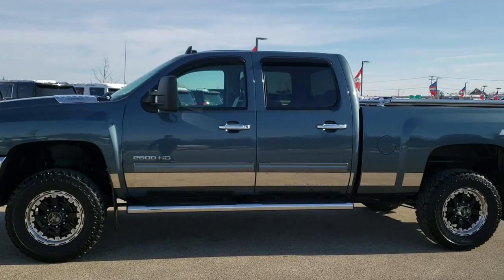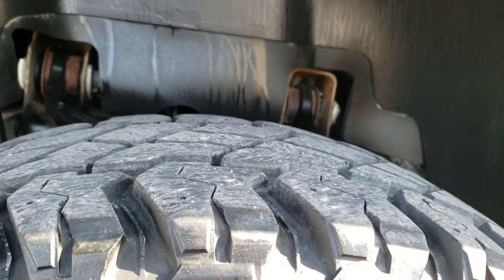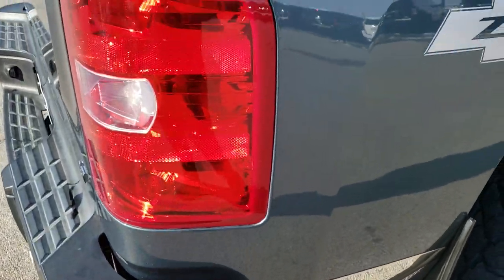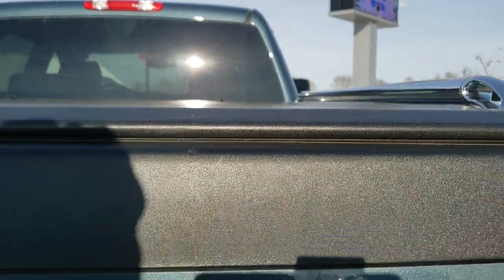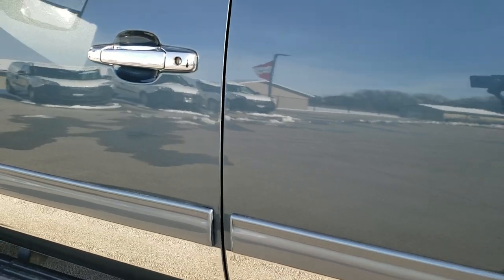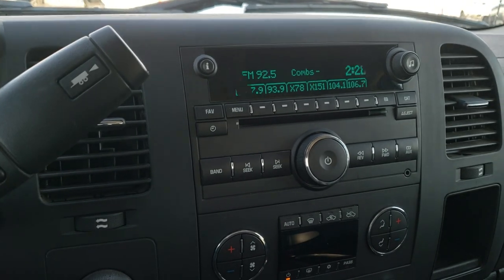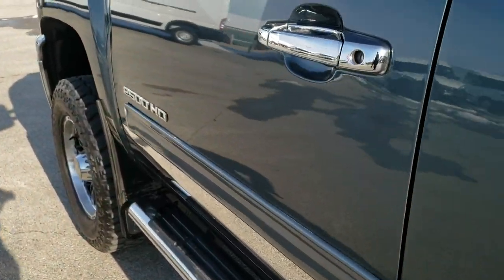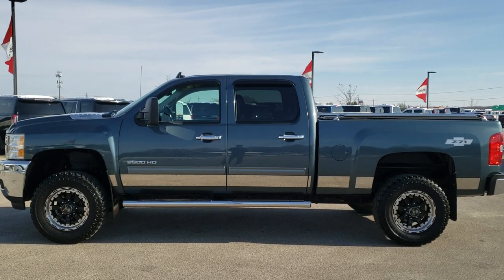2013 CHEVROLET SILVERADO 2500 GRANITE BLUE WALK AROUND REVIEW GAS 10380 SOLD!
Today we did a walk around review on this 2013 Chevrolet SIlverado 2500 in Granite Blue Metallic.

STOCK: 10380
PRICE: $33,993
MILES: 21,407
MAKE: CHEVROLET
MODEL: SILVERADO 2500
VIN: 1GC1KXCG8DF168973
LOCATION: FOND DU LAC OSHKOSH WISCONSIN, 54937 TRUCKS ON 41

1 OWNER! CLEAN TITLE HISTORY! 6.0 Liter V8 Engine FFV E85 Capabilities, 360 Horsepower, Full Four Door Crew Cab, Short Box 6 1/2 Foot Shortbox, LT1 Package 1LT LT, 6 Speed Automatic Transmission with Optional Manual Tap Shift, Turn Dial 4x4 Four Wheel Drive 4WD, Z71 Offroad Suspension Package Z-71, 2 Inch Leveling Lift Kit, Reverse Backup Camera in Rearview Mirror, Onstar System, Power Driver's Seat, Dual Heated Seats, Non Smoker, Black Ebony Leather Seats, 40/20/40 Split Front Bench Seating, Access Soft Rollup Tonneau Cover, Full Towing Package with Receiver Trailer Hitch, Wiring and Transmission Cooler Tow Package, Factory Brake Controller, Telescopic Tow Power Mirrors with Built-in Directional Signals, Stabilitrak Traction Control, 3.73 Gears with Automatic Locking Differential Limited Slip Differential, Cooper Discoverer S/T LT275/70 R18 Tires, American Outlaw Painted and Polished Aluminum Rims Premium Wheels, Four Wheel Disc Brakes, Factory Chromed Stepbars, Bedmat, Bug Shield, Clearance Lights, Fog Lights, Reverse Sensors, Vent Shades, EZ Raise Assist Tailgate, Locking Tailgate, Chrome Trimmed Grill, Chromed Rocker Panels, Chromed Tube Bedrails, AM / FM Radio Tuner, Sirius/XM Satellite Radio Capabilities Sirius / XM, CD Player, Bluetooth, Hands-Free Phone Controls Blue Tooth, Auxiliary MP3 Jack Portable Audio Connection, USB Jack Portable Audio Connection, Keyless Entry with Factory Remote Start, Rear Window Defroster, Adjustable Height Seatbelts, Driver and Passenger Front Air Bags, L.A.T.C.H. Child Safety System, Multi-Function Steering Wheel Controls, Homelink System with Three Programmable Buttons for Garage Doors, Lighting Systems & Security Systems, Compass, Outside Temperature Display and Mileage Display, Dual Multi-Zone Climate Control , Power Adjustable Pedals, Factory All Weather Floormats, Air Conditioning AC, Cruise Control, Power Locks, Power Windows, Tilt Steering Wheel, Automatic Headlights Autolamp, Granite Blue Metallic, ONE OWNER! CLEAN AUTOCHECK! Very very clean inside and out! This is one of the sharpest 2013 Chevrolet SIlverado 2500 crewcab shortbox 3/4 ton gas trucks on our lot! Make your move before this super clean gasser is gone!

STOCK: 10380
PRICE: $33,993
MILES: 21,407
MAKE: CHEVROLET
MODEL: SILVERADO 2500
VIN: 1GC1KXCG8DF168973